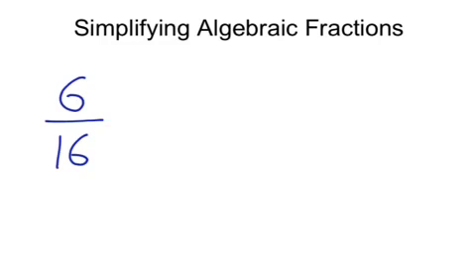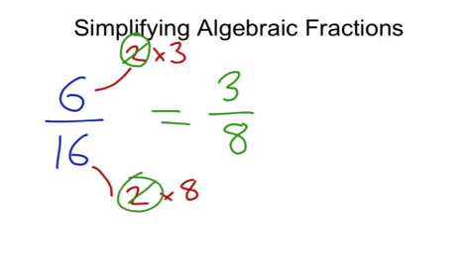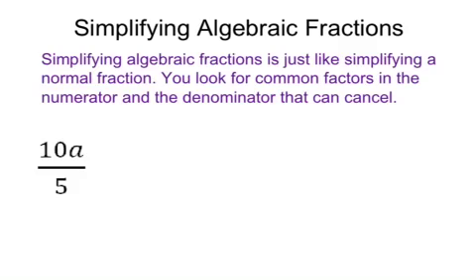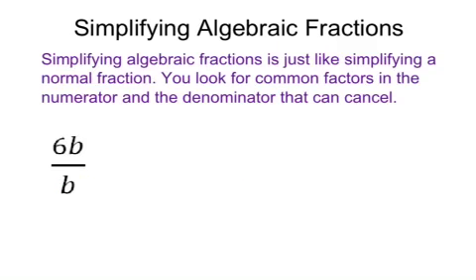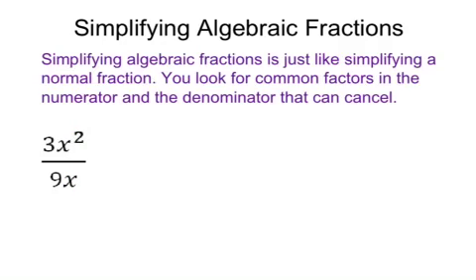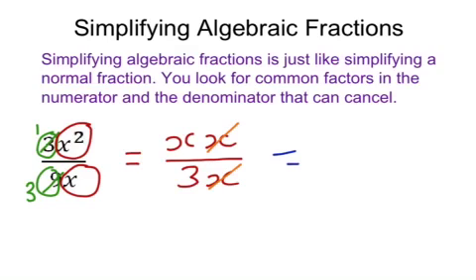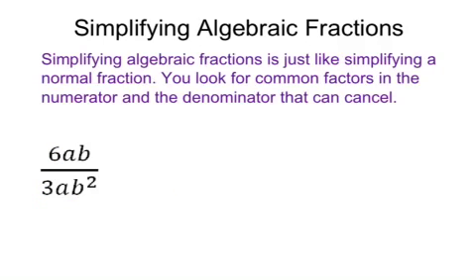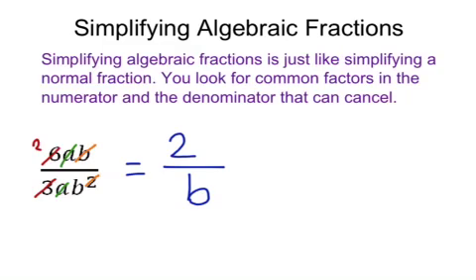Simplifying Algebraic Fractions 1